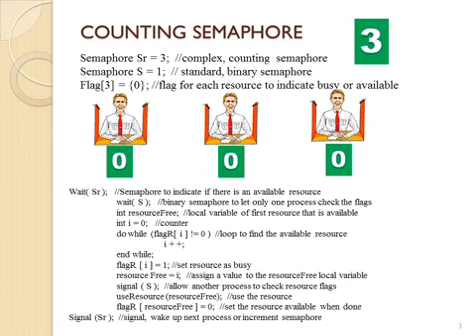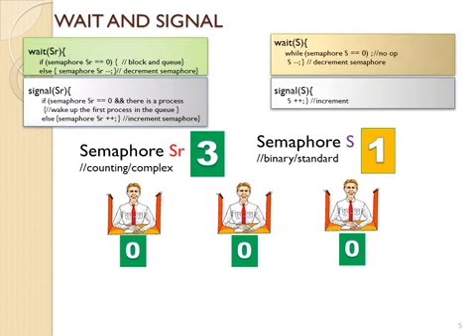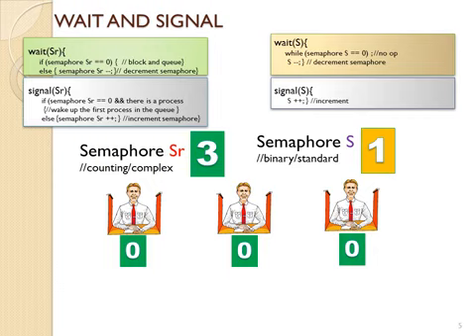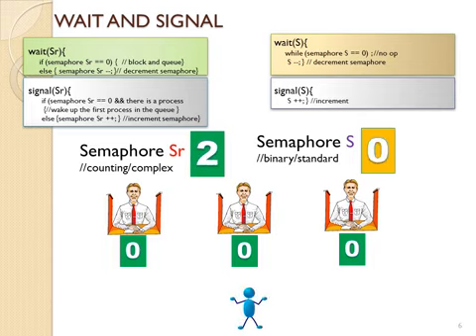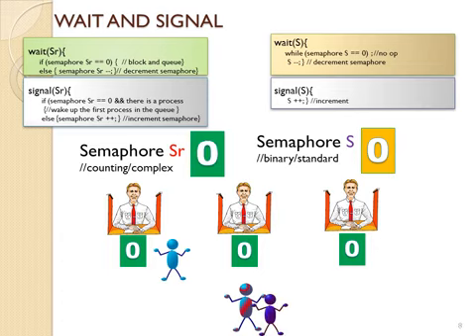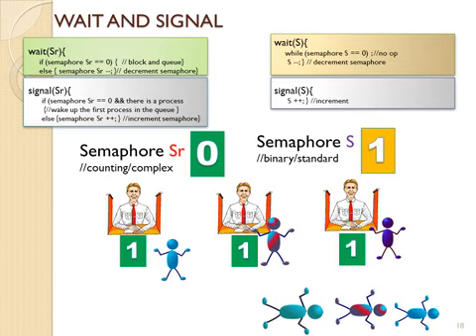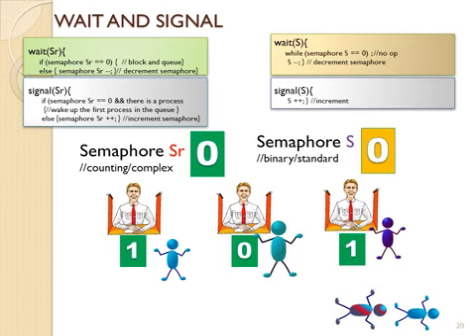Counting semaphore example